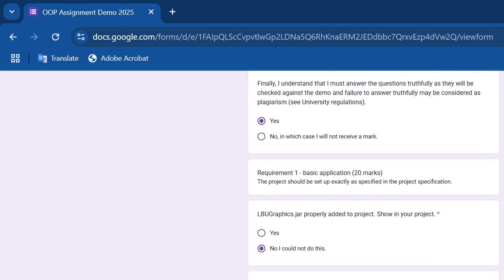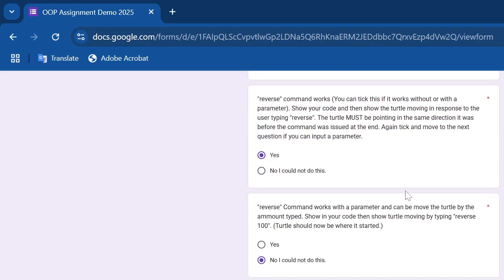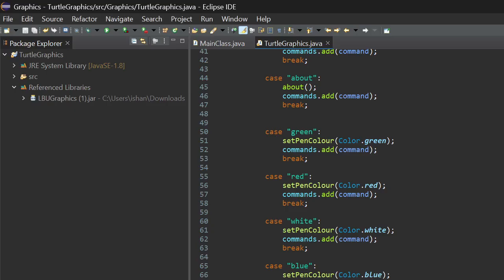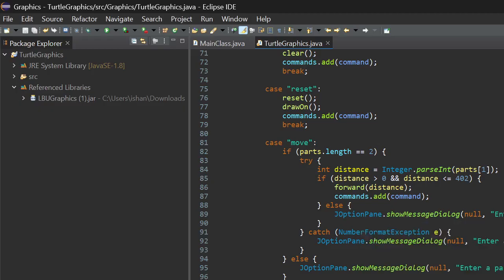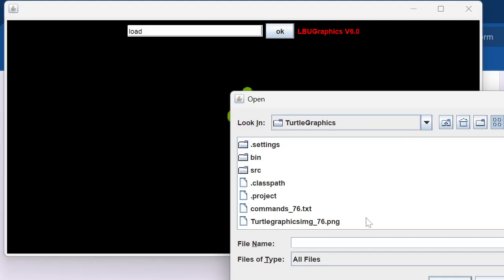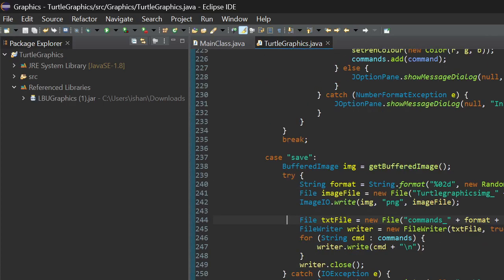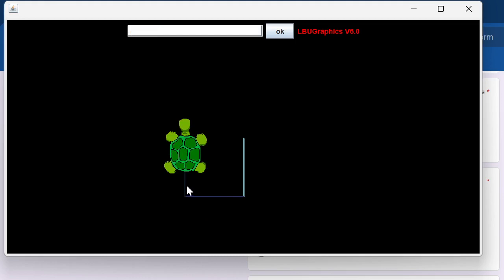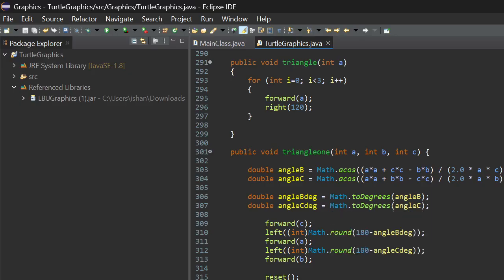OOP Turtle Graphics- c7576136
Timestamp:

Requirement-1:
0:00 - Intro
0:15 - LBUGraphics.jar
0:30 -Mainclass.java
1:04 - about() call
1:32 - main()
1:45 -Typing about()

Requirement-2:
2:28 -pendown
2:43 - move
4:25 - reverse
5:35 - left
6:40 - right
7:25 - penup
8:32 - colour
10:06 - clear
10:31 - reset

Requiement-3:
11:53 - Invalid command
12:56 - Valid command with missing parameter
13:58 - Non-numeric parameter
14:54 - Bounds parameter

Requirement-4:
15:59 - save
19:29 - load
21:06 - saving in text file
22:26 - Warning one
22:43 - Warning two

Requirement-5:
22:53 - Override about()
23:44 - Square
25:32 - pen RGB
30:44 - pen width
32:09 - Equilateral triangle
33:47 - Further triangle